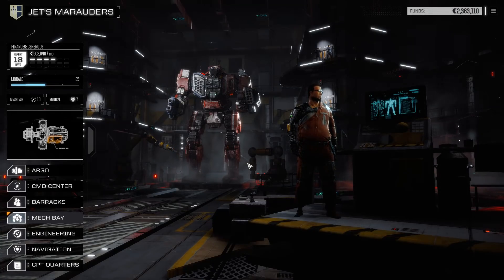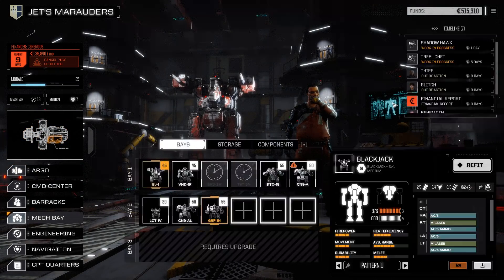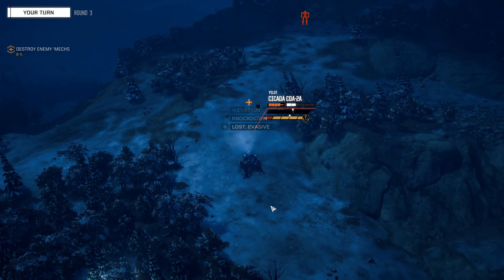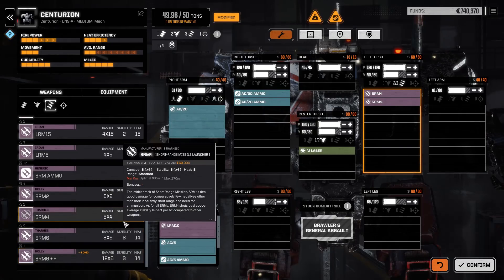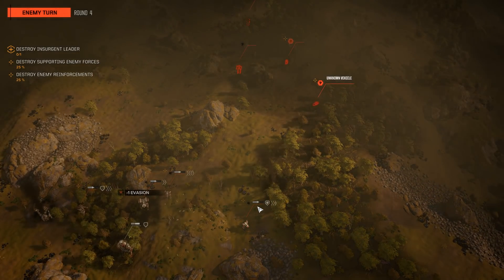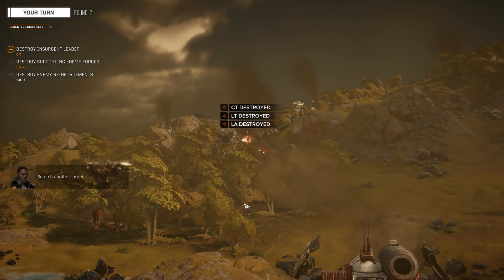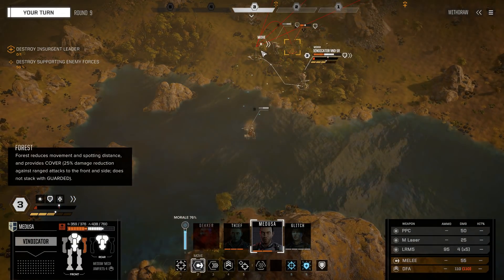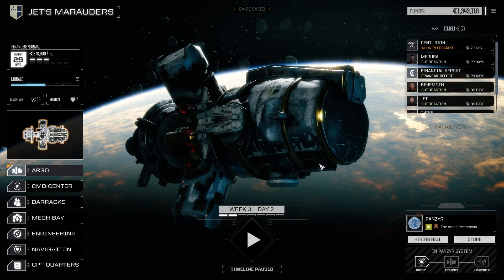BATTLETECH – Stubborn Surrender – Part 15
Let’s play BATTLETECH. BATTLETECH is a single-player tactical turn-based ‘Mech combat experience based on the classic board game set in the MechWarrior universe
13:33 Stubborn Surrender
31:44 Insergent Leader

Please not this may contain SPOILERS!